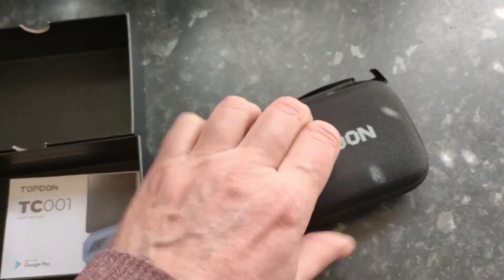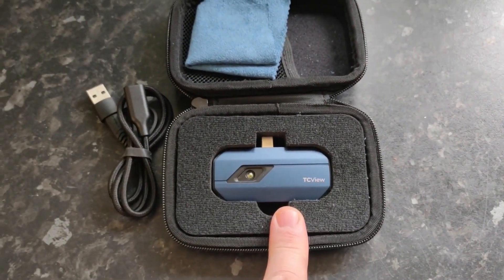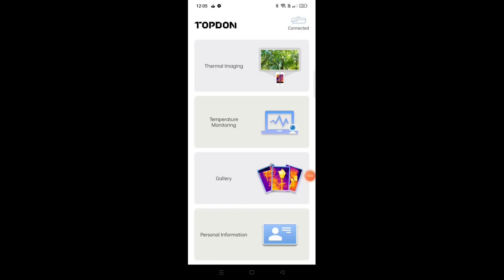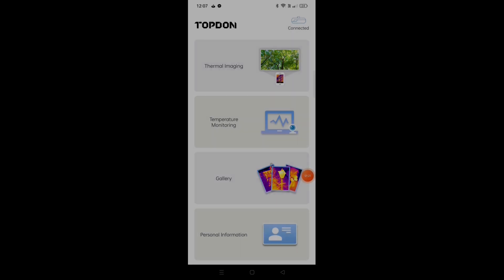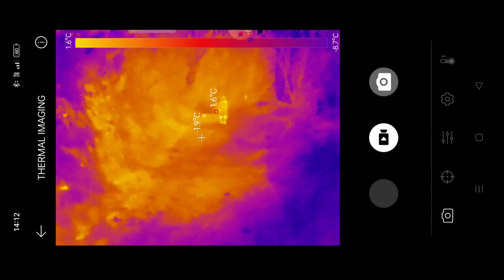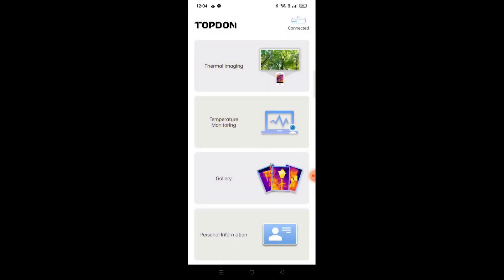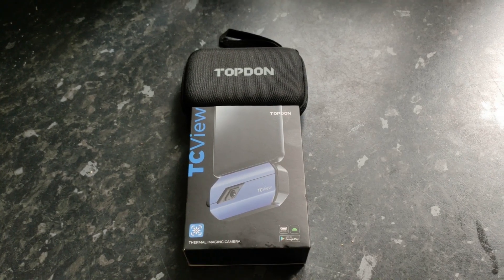Save Money On Heating Bills With Topdon TC001 Thermal Image Module - Easy Way To Lower Expenses!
Full Review Of The TOPDON Thermal Camera

Why should you buy One of these?

Well TopDon sent out One of their TC001 Thermal Image Modules
And it seemed rude to to test it out for you guys!

But what exactly is it? and why do you need One?

In this latest video product review we will try to answer both these questions
And give you an honest opinion on the quality and capabilities

Hope You're All Keeping Safe And Well
And Thanks For The Continued Support!

And Follow Me For Sneek Peeks On New Projects
Plus On-going Project Updates

0:00 - INTRO
1:18 - UNBOXING
2:34 - LIVE TESTS
7:27 - SETTING MENU
11:03 - CONCLUSION